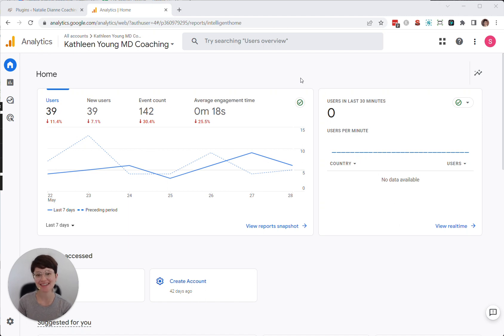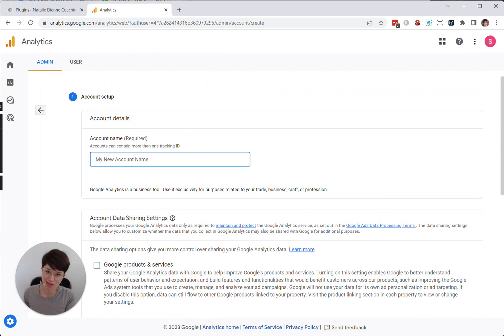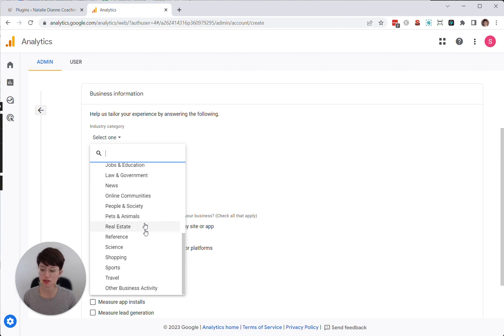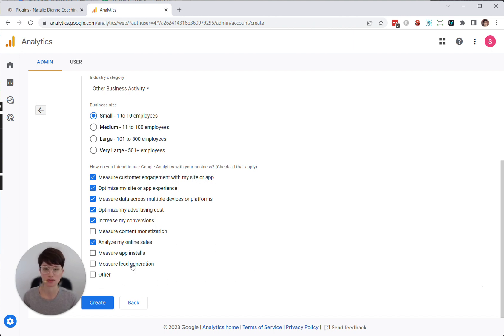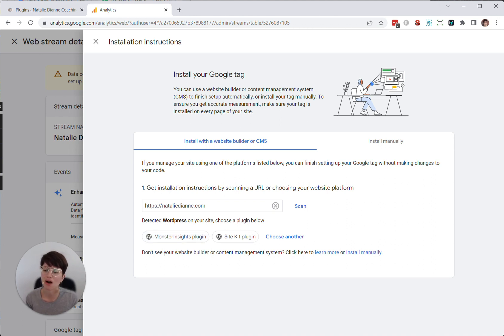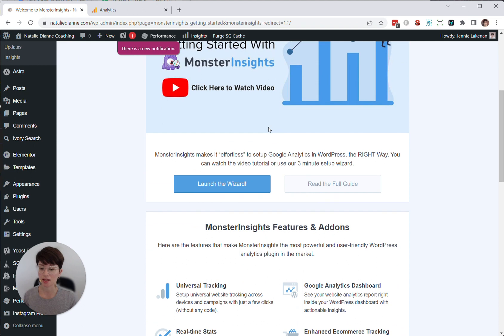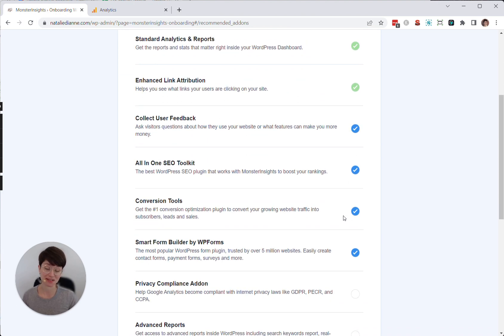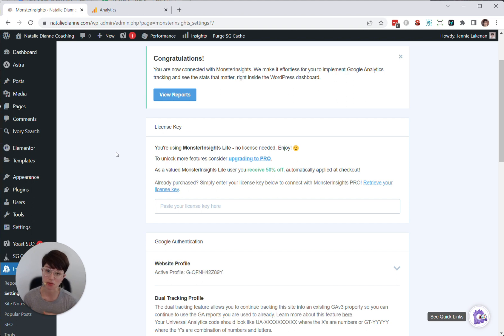How to install Google Analytics on WordPress [2025]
Want to keep track of how many people visit your site, where they're coming from, and how long they stick around?

In this video, WordPress expert Jennie Lakenan shows you how to set up Google Analytics for your WordPress site.

Timestamps:
0:01 Introduction
0:12 Importance of website traffic data
0:31 Setting up a Google Analytics profile
1:00 Choosing an account name and other settings
2:05 Selecting industry category and goals
3:22 Setting up the Google Analytics container for your website
4:04 Installing the MonsterInsights plugin
5:02 Configuring MonsterInsights with Google Analytics
6:06 Recommended settings and skipping additional plugins
6:52 Verifying tracking code and profile activation
7:10 Conclusion and invitation